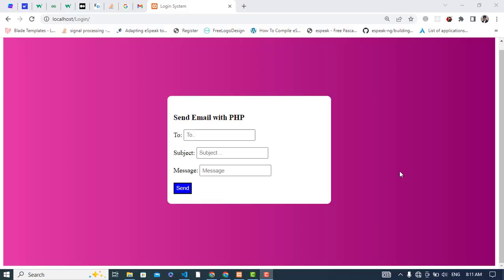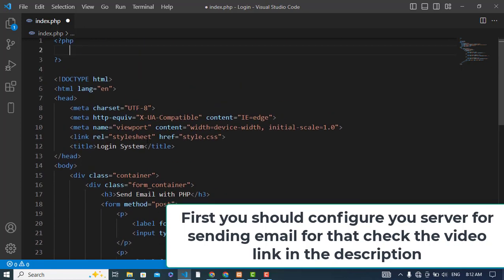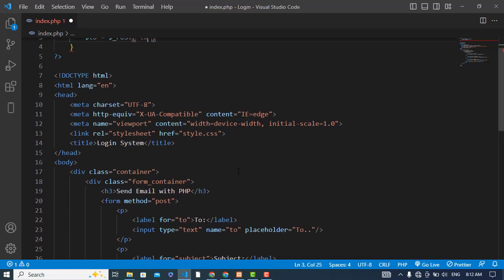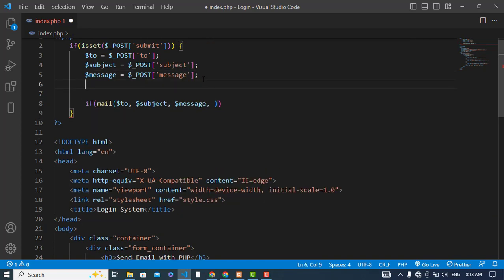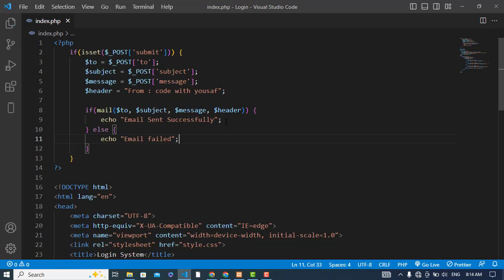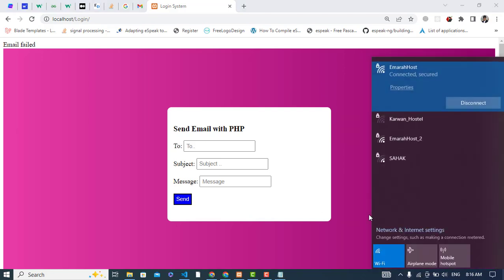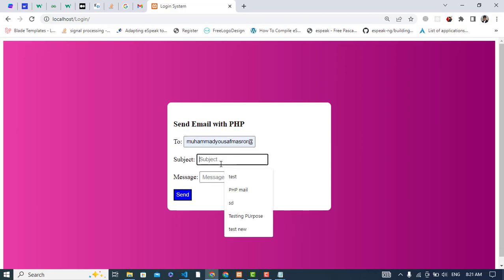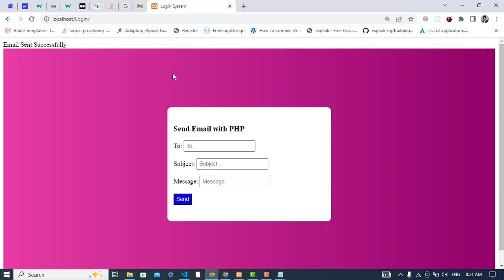How To Send Email Using PHP with PHP Mail() Function | Mail in PHP from Localhost using XAMPP Server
PHP makes use of mail() function to send an email.

mail( to, subject, message, headers, parameters );